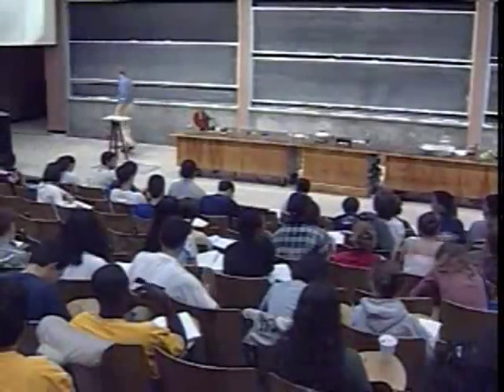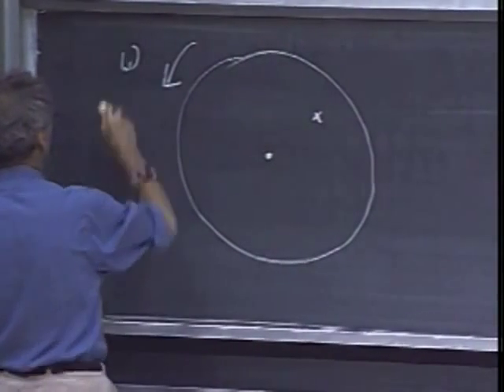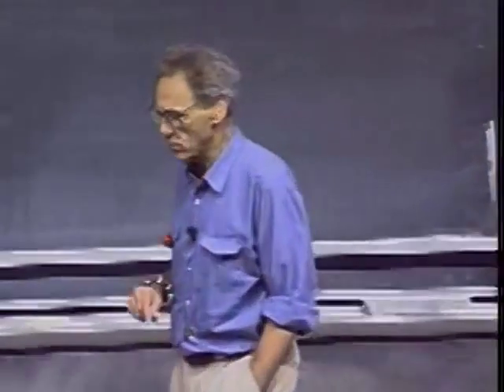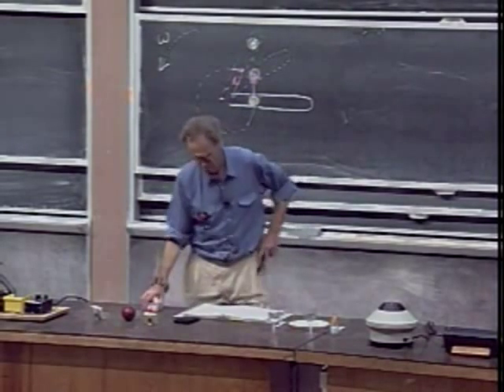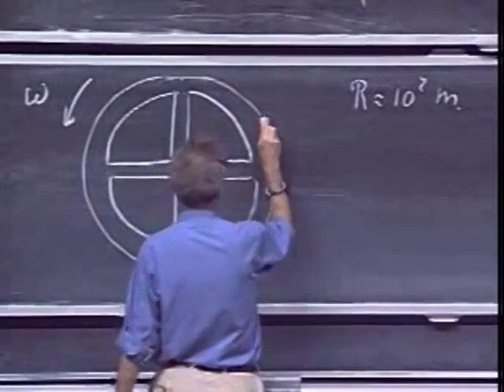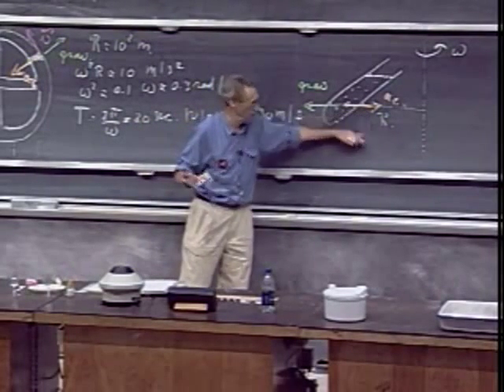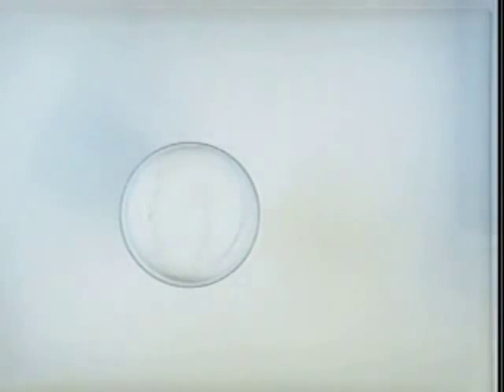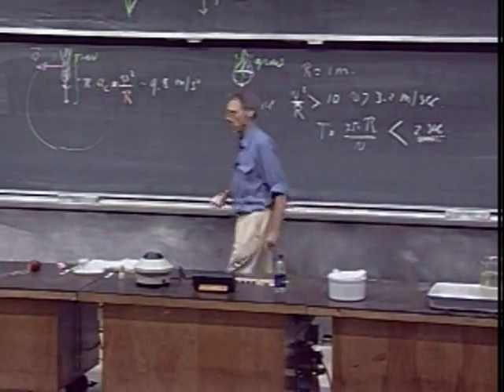Uniform Circular Motion - Walter Lewin